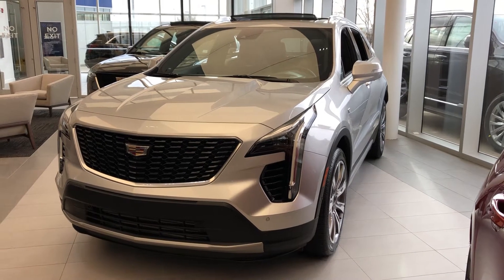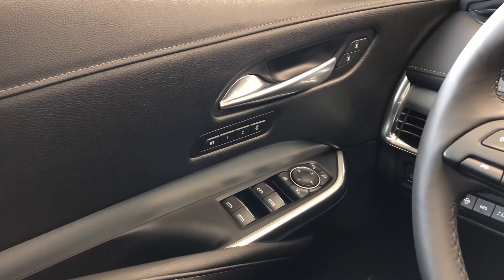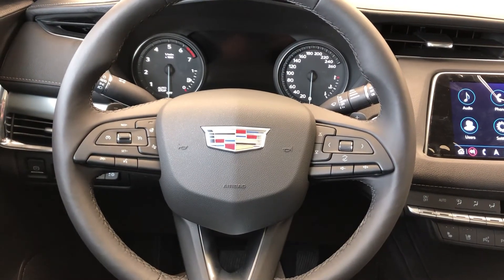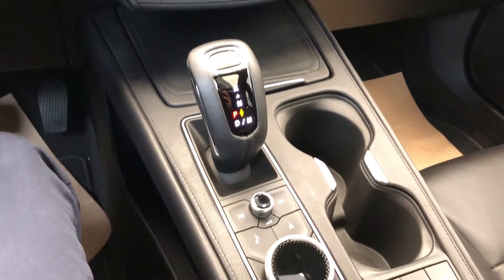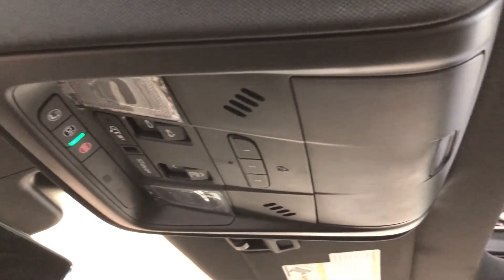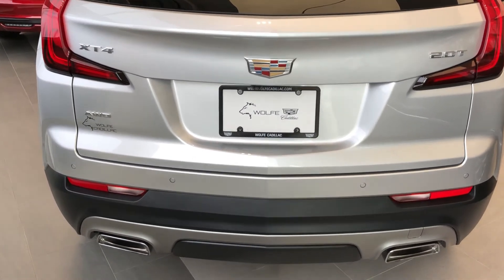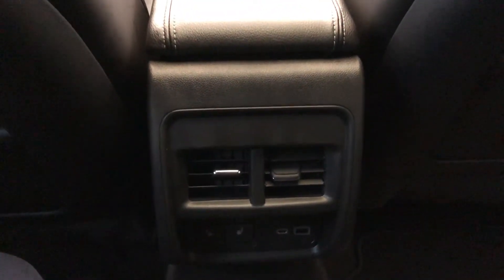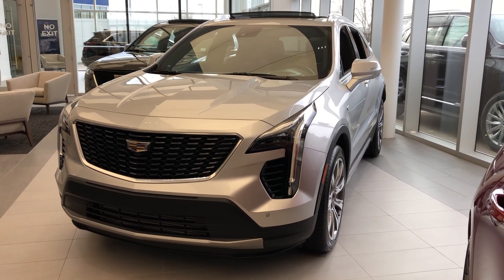2019 Cadillac XT4 Premium Luxury Review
Welcome to the all new model the 2019 Cadillac XT4 Premium Luxury! This sport utility is sure to impress with impressive size and utility. The 2.0L turbo engine is paired to a 9-speed automatic transmission with auto start stop and all wheel drive. The impressive horsepower and torque, pair will with the performance and economy that Cadillac intended. This agile SUV sports alloy wheels wrapped in an all-season tire. The exterior boasts waterfall headlamps with bright bulbs to light your way. Equipped with LED sport styled tail lamps, rear park sensors, power lift-gate, and a classic grill styling at the front end with classic Cadillac emblem. The features of XT4 include power windows, locks, mirrors, remote start, navigation, and the perfect leather seat with heated option. Keep your hands warm with the available heated steering wheel, and enjoy premium audio from Bose. This all new Cadillac is class leading, and sure to check off everything on your wish list. Learn more about this 2019 Cadillac XT4 by speaking with a Wolfe Cadillac New Vehicle Sales Expert, call (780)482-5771 or visit in person at 17820 Stony Plain Rd, Edmonton, AB T5S 1A4. Servicing Edmonton and Surounding Areas.

Wolfe Cadillac
17820 Stony Plain Rd,
Edmonton, Alberta
T5S 1A4